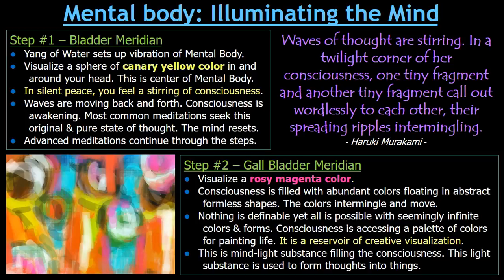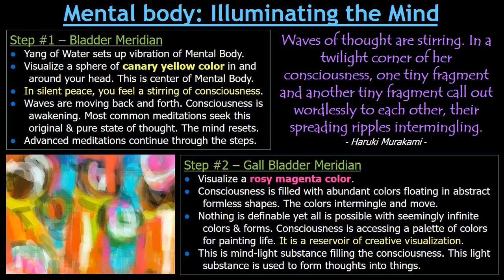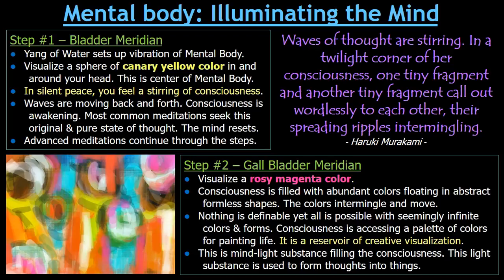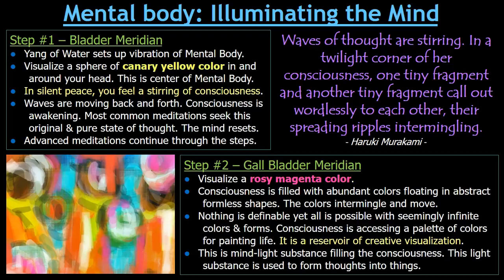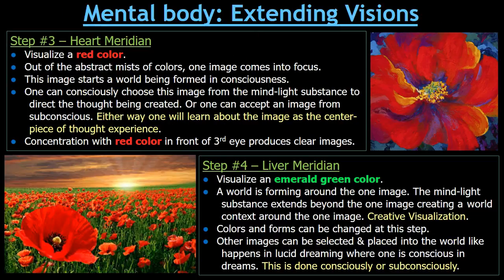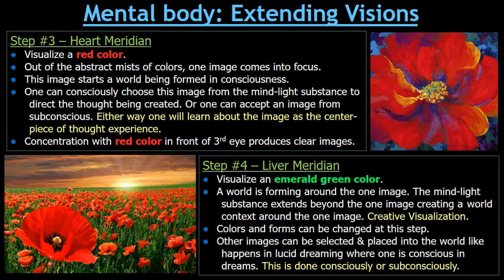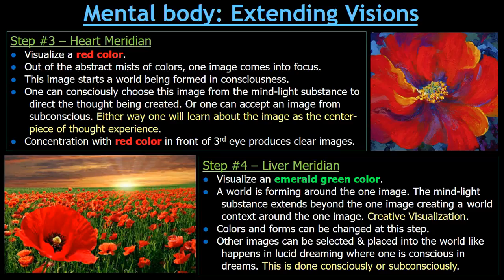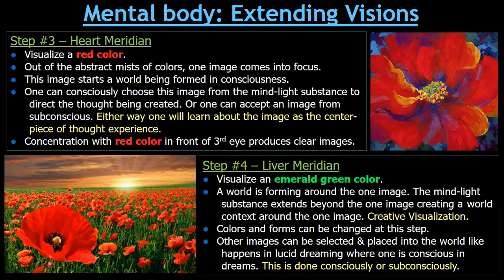6-element acupuncture: Part 1: Meridian Order of the Mental Body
This video is part 1 of 3 videos on the Meridian order for the Mental Body. This video covers the 1st four steps which establish and express creative visualization in the Mental Body. The 1st two steps illuminate the consciousness. The 2nd two steps extend the vision.